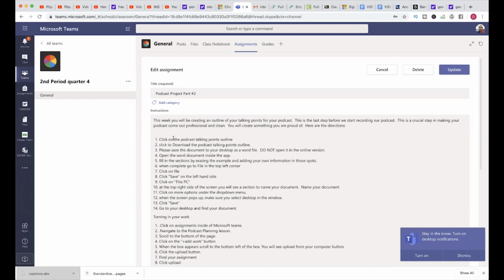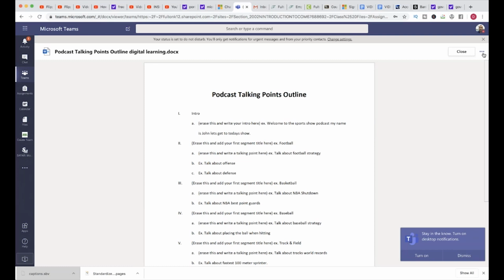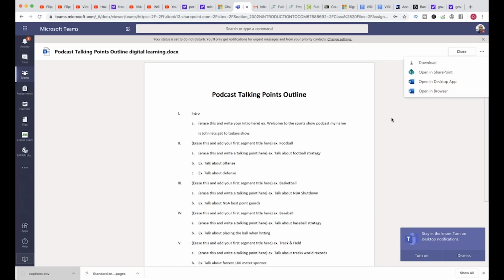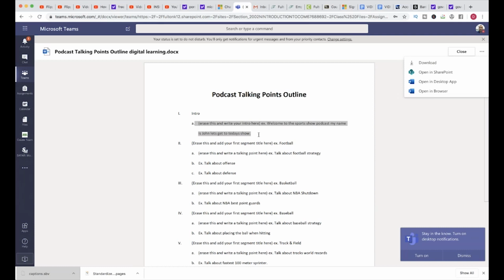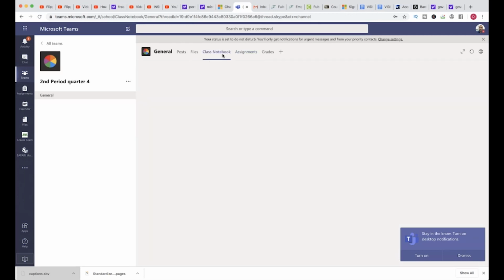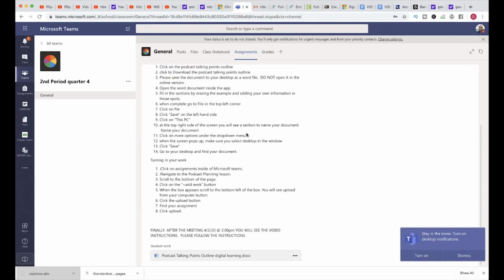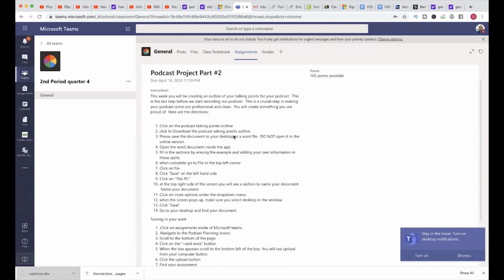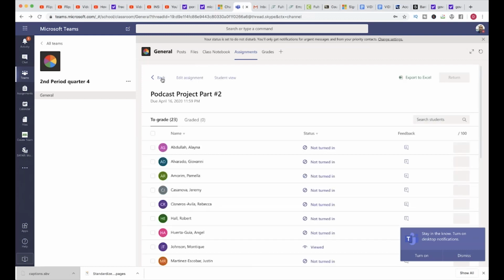Thursday Class 4/2/20 7th and 8th grade